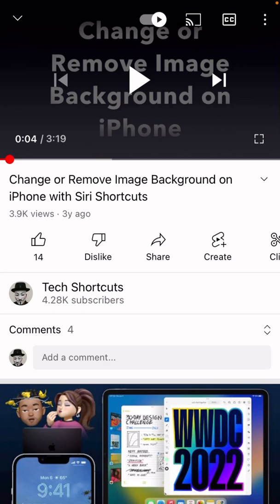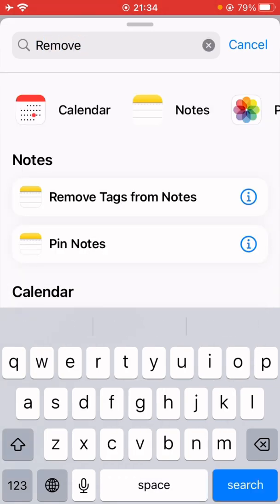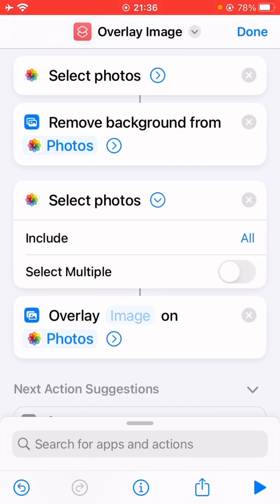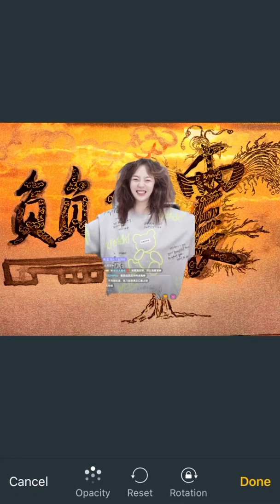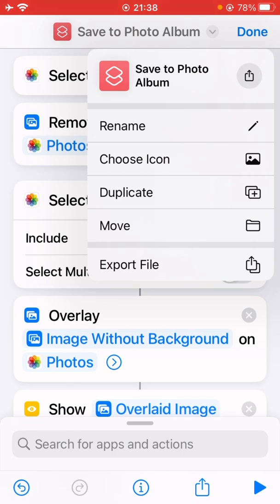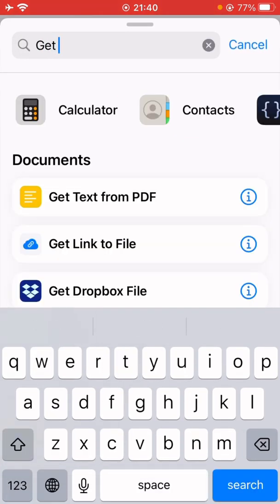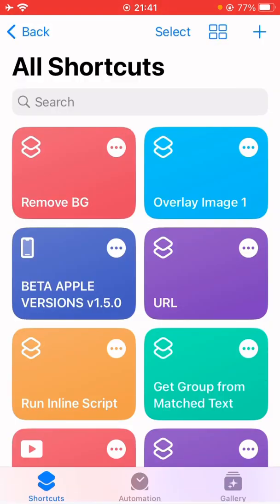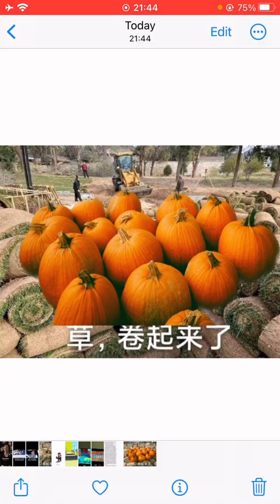Create a Shortcut for Changing Image Background in iOS 16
Step by step guide to create a Remove Image Background shortcut. Remove images from any app and overlay the image without a background on another image.